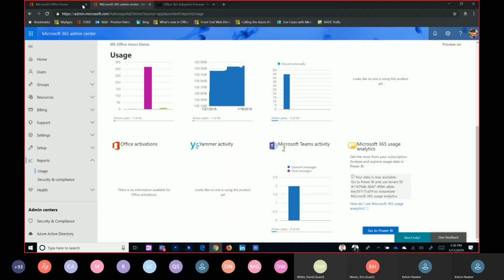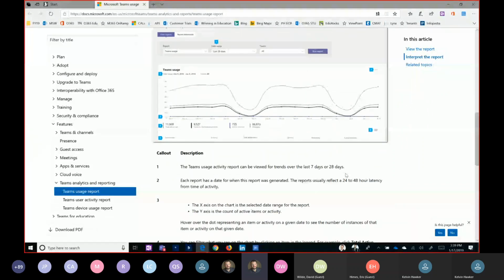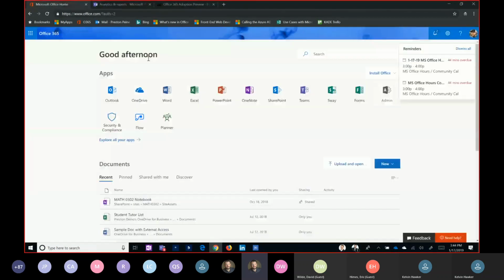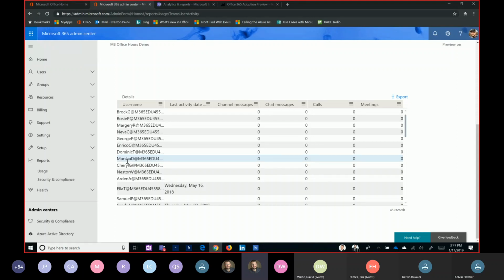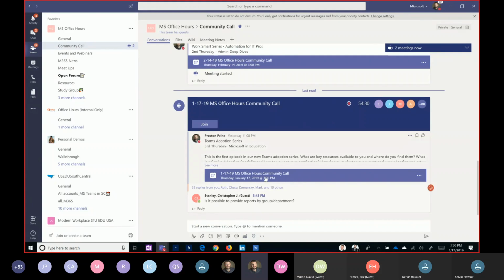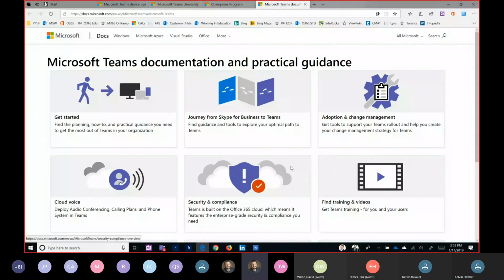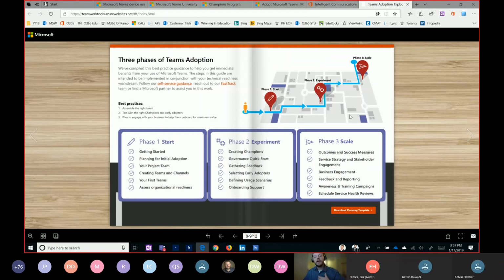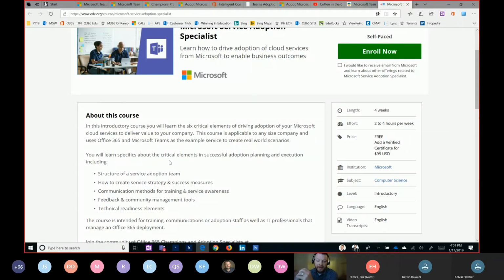MS National Office Hours - Teams Adoption: Getting Started and Finding Resources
This is the first episode in our new Teams adoption series. What are key resources available to you and where do you find them? What is a Service Adoption Specialist and how to you get your certification? How do you evaluate your current end-user adoption and set goals for improvement?